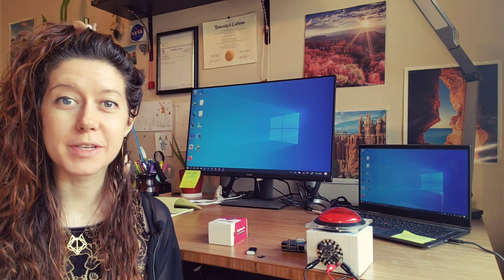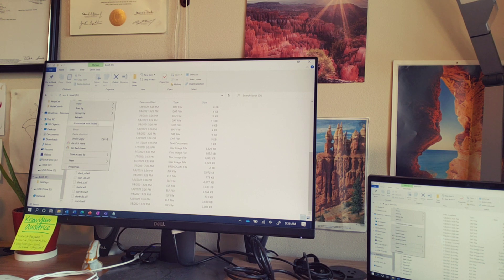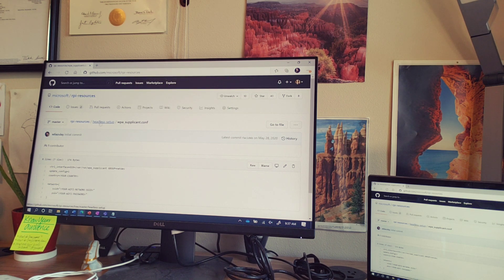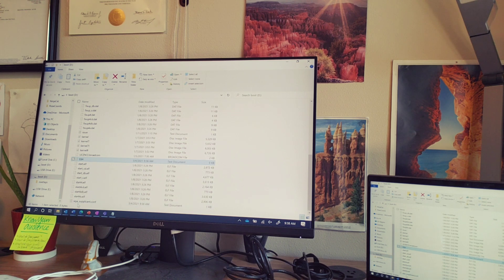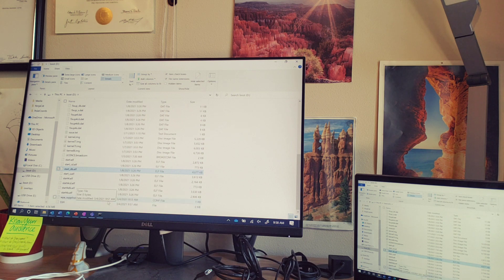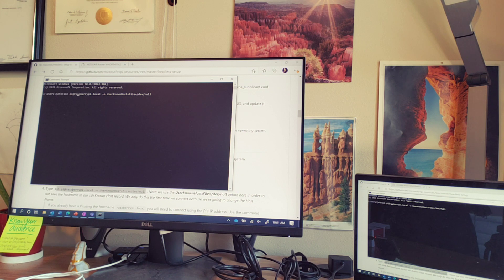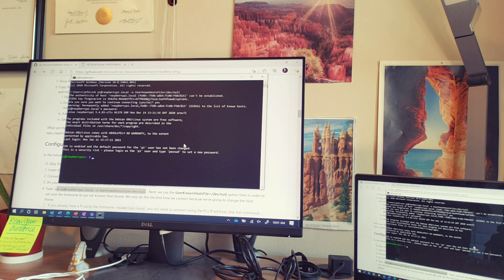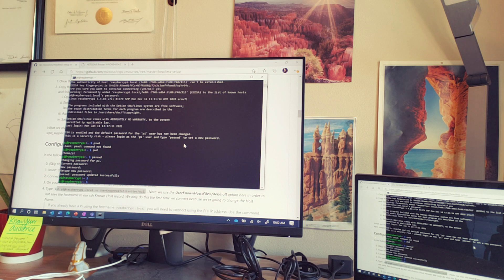Quick Raspberry Pi Setup! (with just a laptop!)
This video shows you how to remotely connect to your Raspberry Pi with just a laptop with an SD card slot (or grab an SD card USB converter like the one I use in the video).

We'll add two files to the Raspberry Pi OS SD card that let us connect remotely. No more cumbersome monitor + keyboard + mouse setup, free yourself from the cables woooo!!